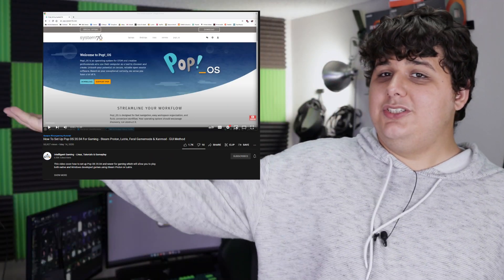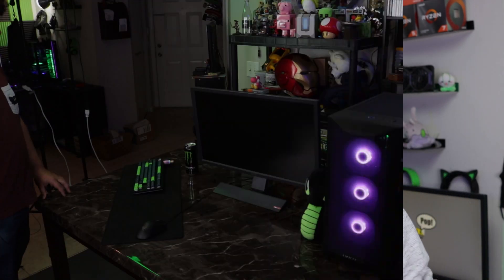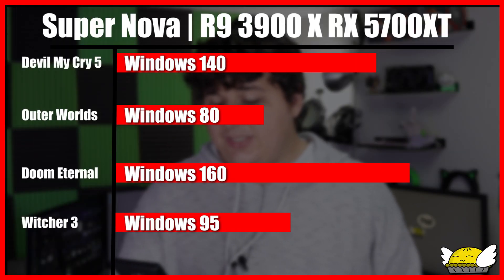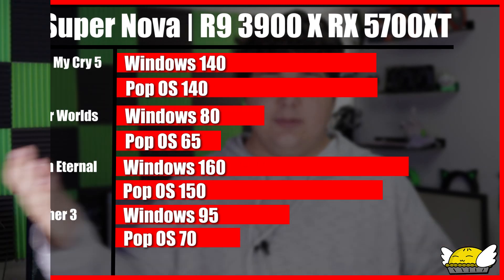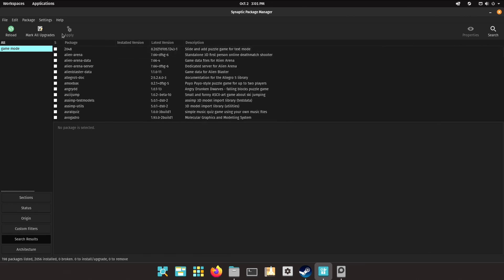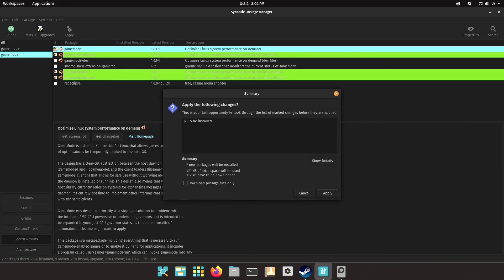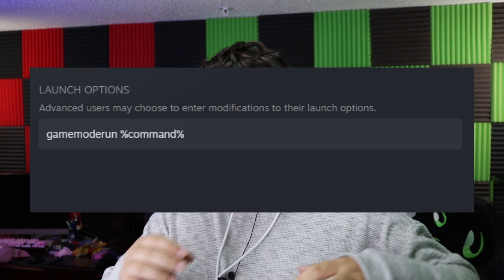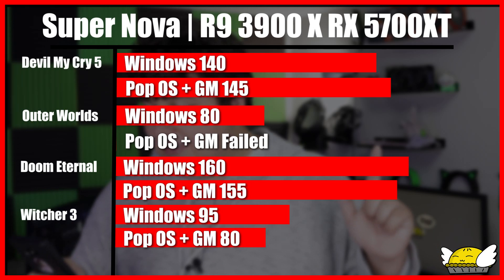Let's make Linux good at Gaming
Recently I switched to Linux on my gaming PC and it leaves a little bit to be desired when it comes to gaming performance. Fortunately for us Linux is an open operating system and POP is based on Ubuntu so using the power of the community we can make it better at gaming. In fact we can make it at times over 20% better at gaming and even sometime better than Windows.

Refences
I am new to Linux and I could not do any of this without some guidance from awesome people like  Intelligent Gaming